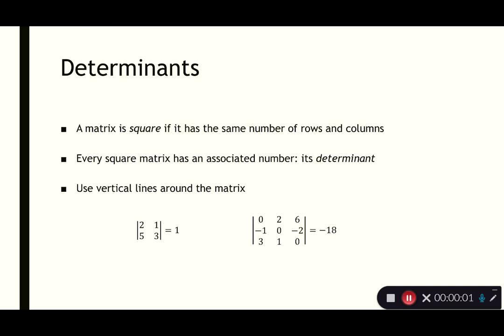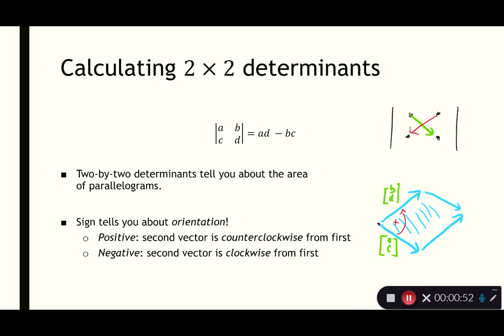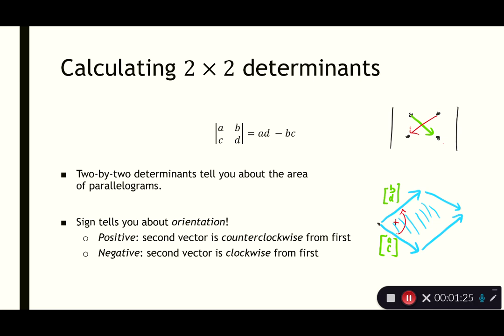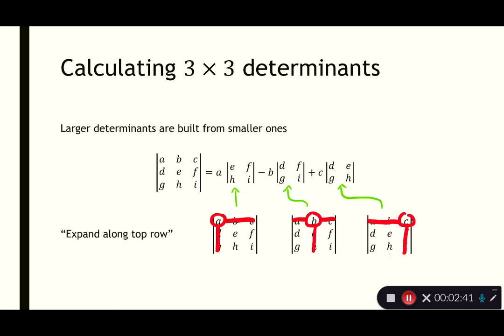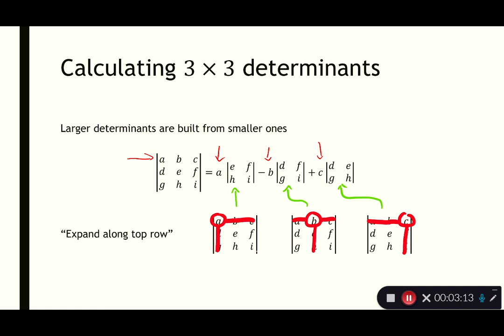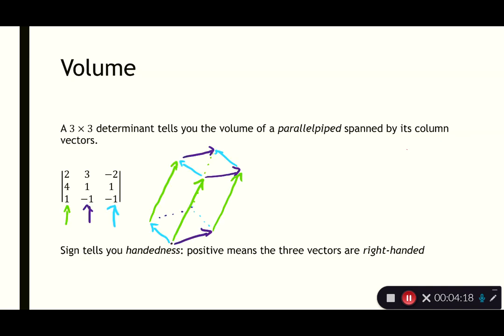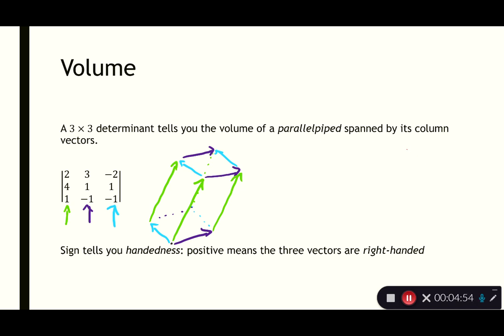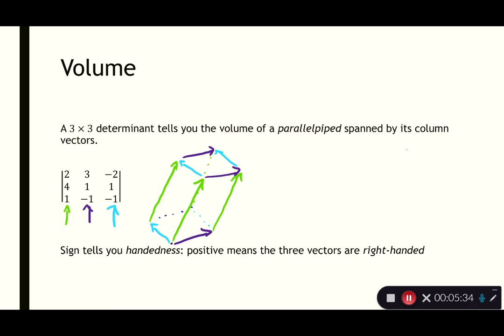Math 2374 Lecture 1D: Determinants